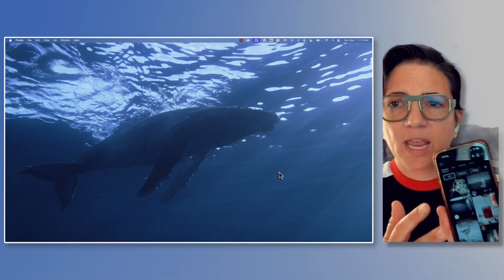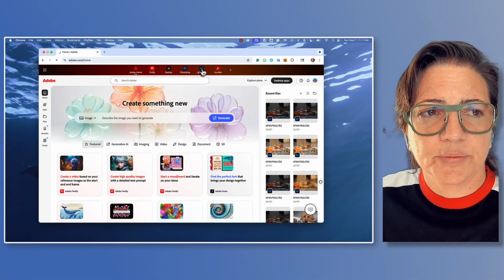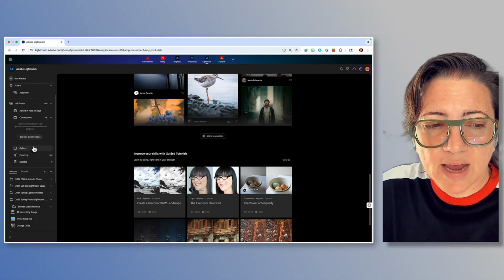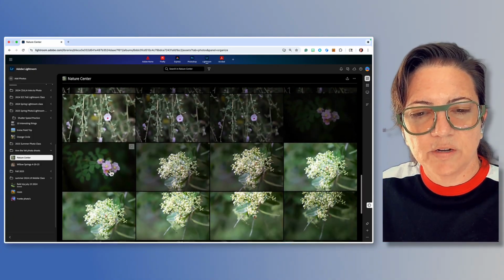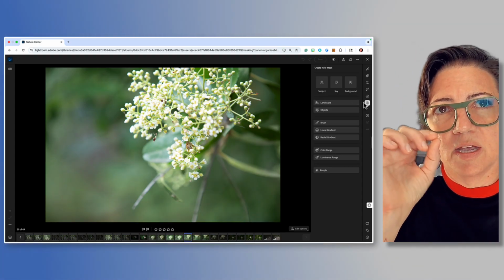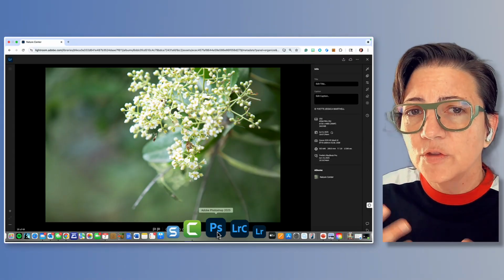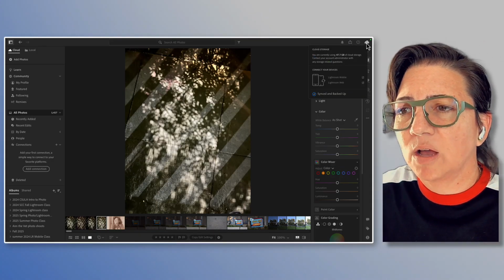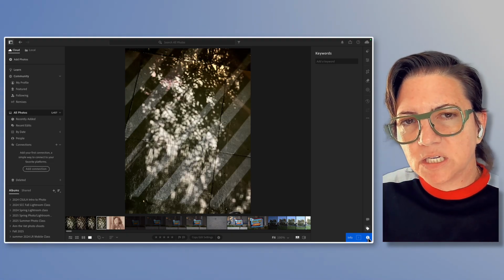LR 2 Lightroom Mobile Web and App Versions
This is the second video in my Lightroom series, where we break down the three different ways you can access Adobe Lightroom. I’ll walk you through the similarities and key differences between Lightroom on desktop, mobile, and web so you know which version works best for your workflow.

By the end of this video, you’ll have a clear understanding of how each platform fits into your photography process and how to move seamlessly between them. What you’ll learn in this video:

The 3 main ways to access Adobe Lightroom

Similarities across desktop, mobile, and web

Important differences to keep in mind

Tips for choosing the version that’s right for you

Table of Contents:

00:03 - Marker
00:11 - Marker
00:14 - Marker
00:18 - Marker
11:31 - Marker
11:35 - Marker